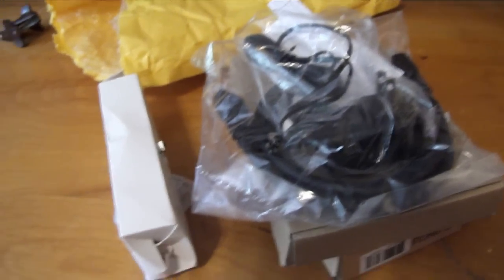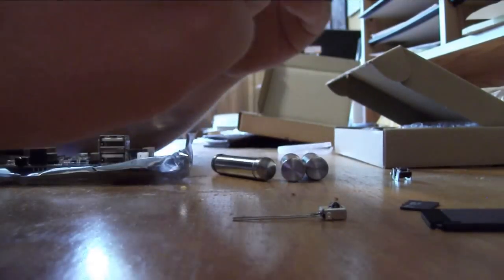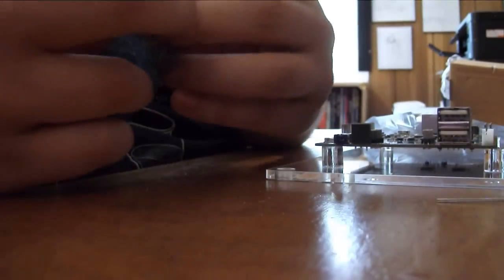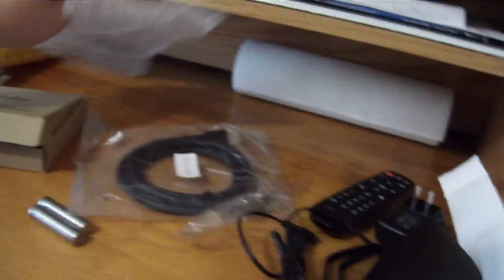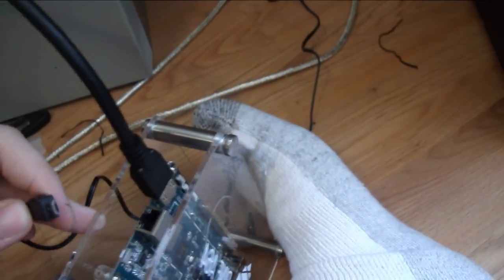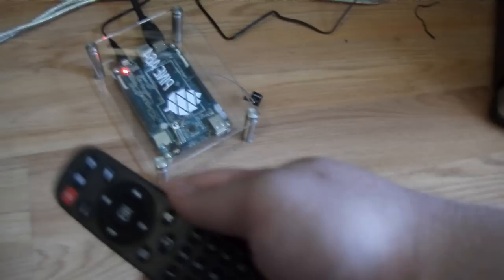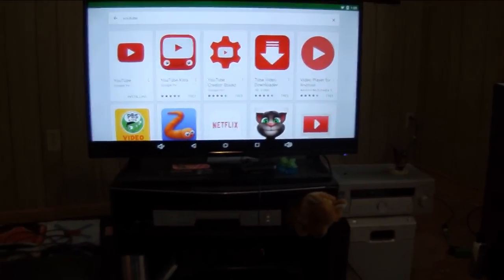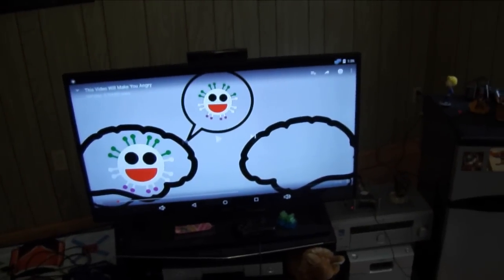PINE64 $15+ media computer (mine was $70 with the options)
An unboxing and set up of a $70 android based media PC that can hook up to the TV.  actually seems to work fairly well.

you will NEED options if you get this because base model doesn't include things like memory or operating system